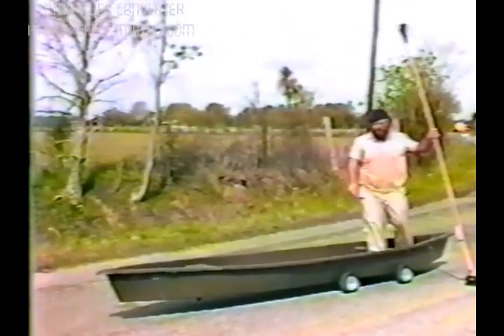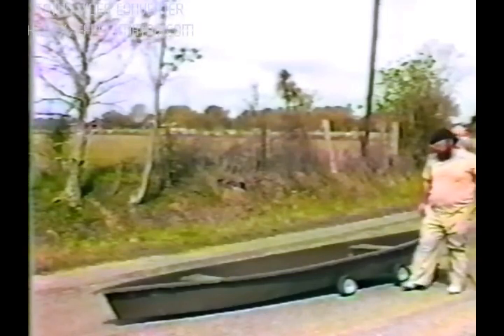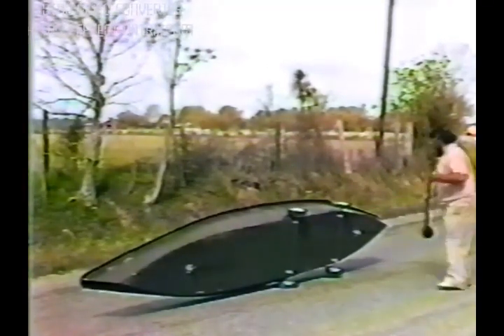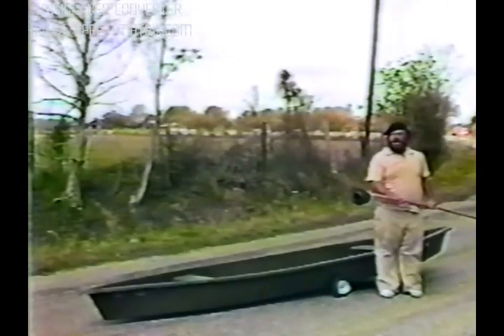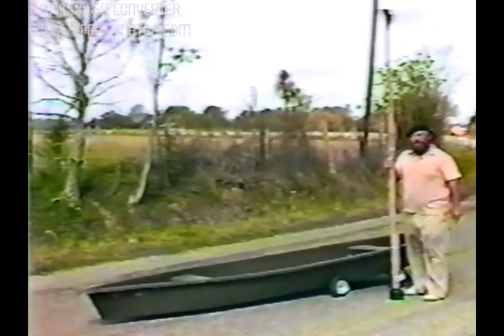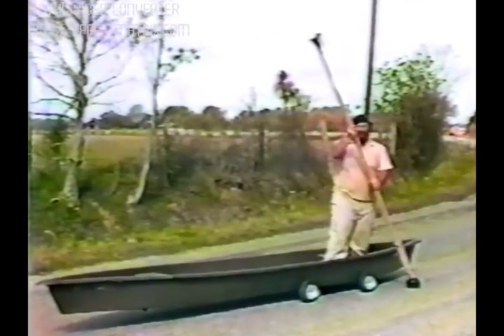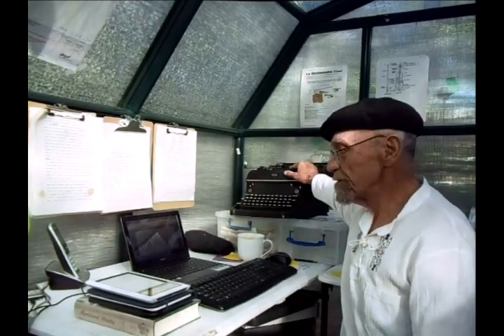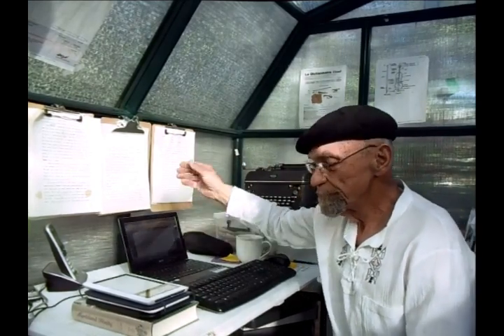The UTUBE Movie Chris Segura Contempory Cajun Writer(1).mp4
This is an update of a video of Cajun culture surrounding writer Chris Segura in Abbeville, LA, in 1984. Includes interviews of the author then and now.